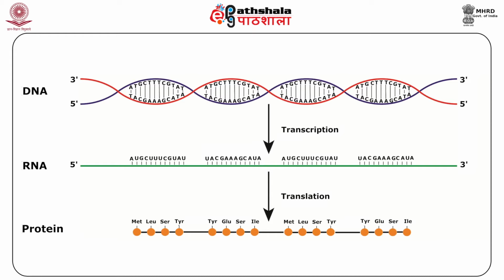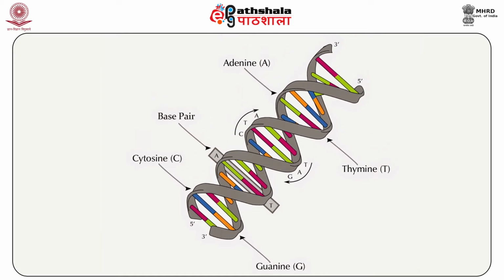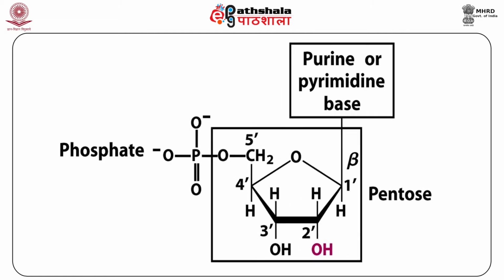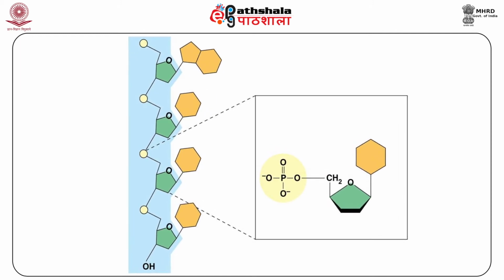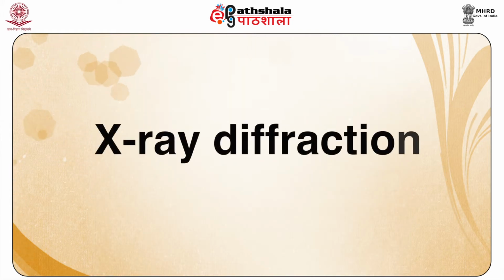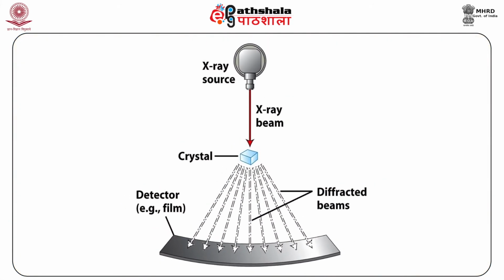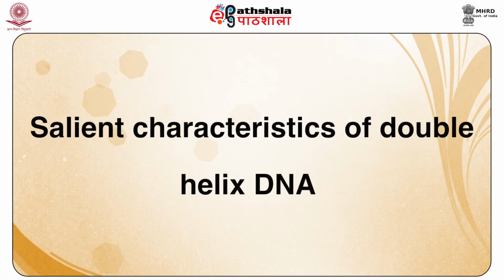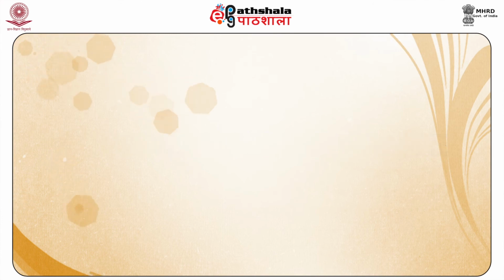M-28. DNA Structure